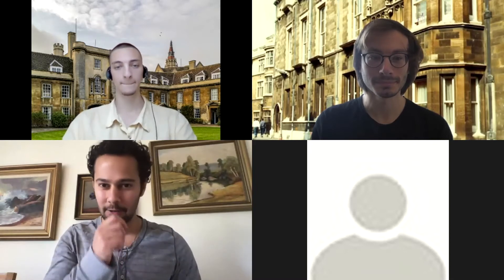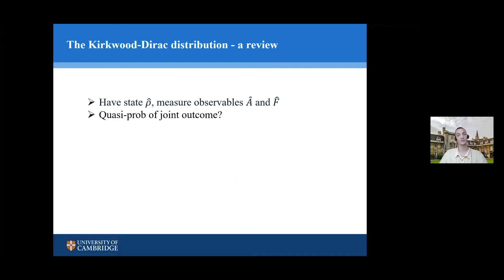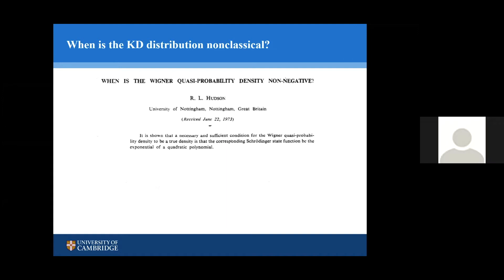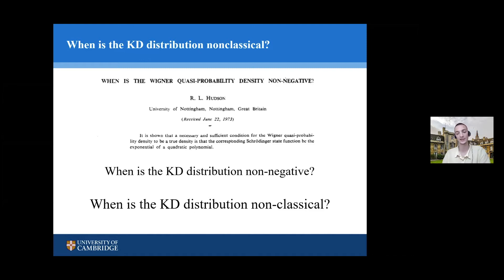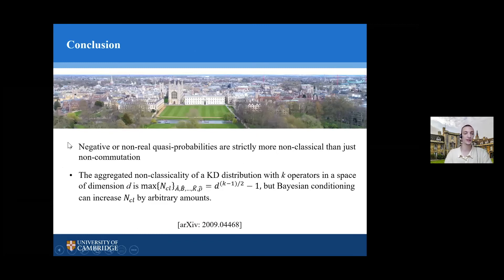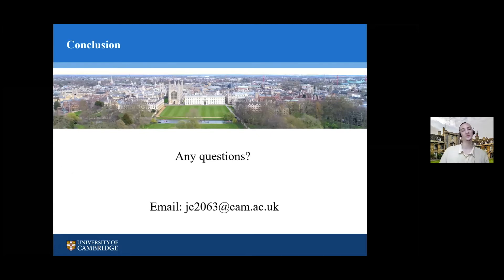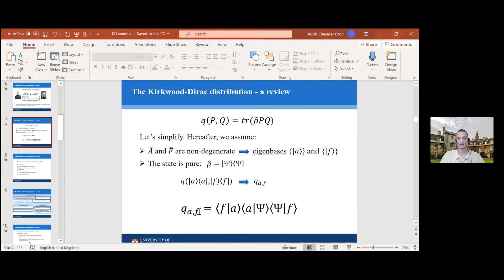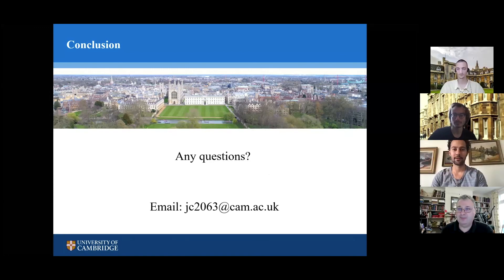Jacob Chevalier Drori (University of Cambridge) | Quanta Seminar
Conditions tighter than non-commutation needed for non-classicality

Abstract: Kirkwood discovered in 1933, and Dirac discovered in 1945, a representation of quantum states that has undergone a renaissance recently. The Kirkwood-Dirac (KD) distribution has been employed to study nonclassicality across quantum physics, from metrology to chaos to the foundations of quantum theory. The KD distribution is a quasiprobability distribution, a quantum generalization of a probability distribution, which can behave nonclassically by having negative or nonreal elements. Negative KD elements signify quantum information scrambling and potential metrological quantum advantages. Nonreal elements encode measurement disturbance and thermodynamic nonclassicality. KD distributions’ nonclassicality has been believed to follow necessarily from noncommutation of operators. We show that noncommutation does not suffice. We prove sufficient conditions for the KD distribution to be nonclassical (equivalently, necessary conditions for it to be classical). We also quantify the KD nonclassicality achievable under various conditions. This work resolves long-standing questions about nonclassicality and may be used to engineer quantum advantages.